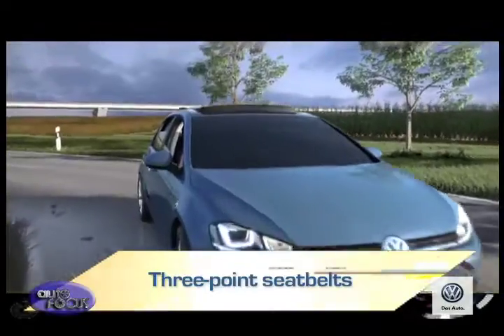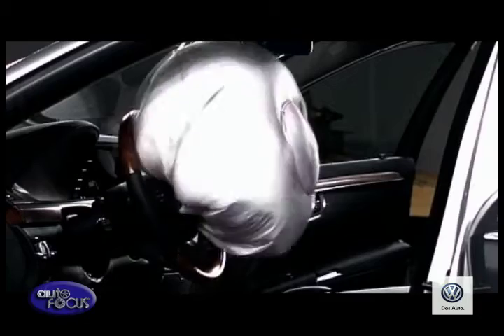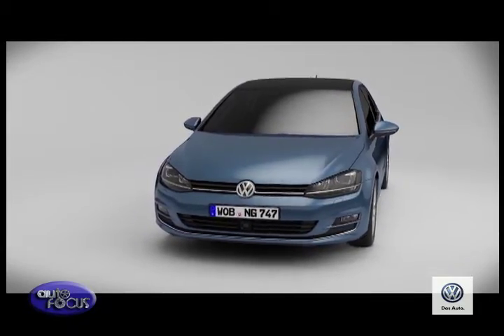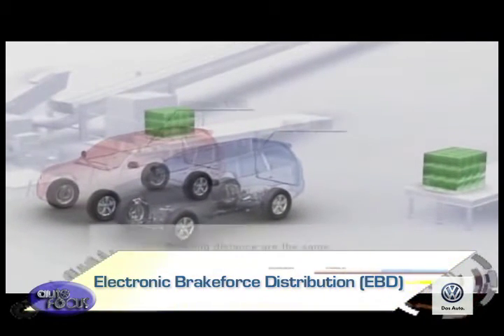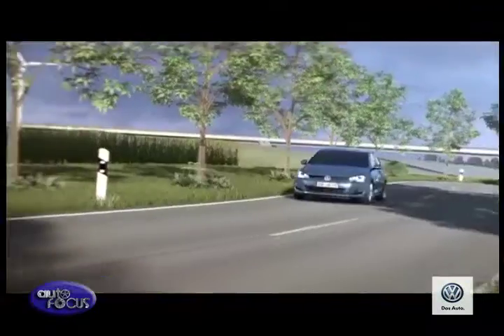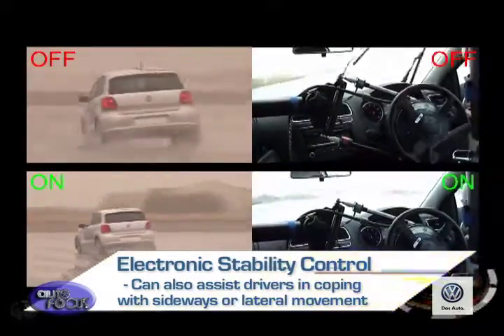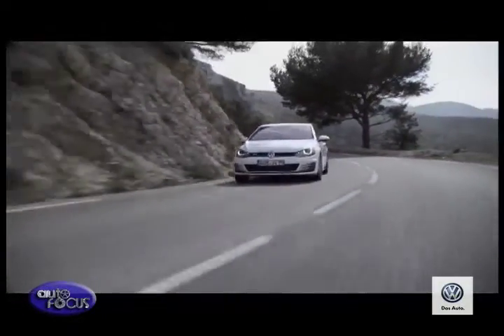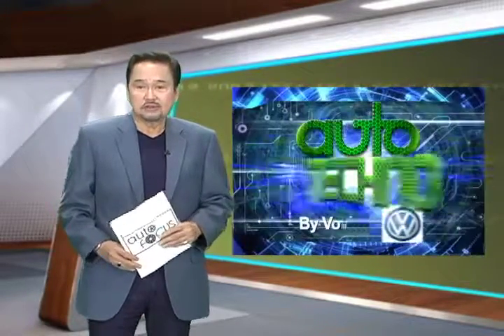Auto Techno - Golf Safety Features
Volkswagen is a brand that’s prided itself in giving its best when it comes to vehicle safety and this evident even in their sporty models like the new Golf.

In this week’s Auto Technology feature, we’ll go in-depth on the safety technology that can be found in the new Golf.

Safety technology is categorized into two: crash protection features or passive safety features and crash avoidance features or active safety features. Volkswagen cars are packed brimming with both of these kinds of safety technology.

All Volkswagen cars come with three-point seatbelts for all passengers. This keeps passengers restrained during a car crash. It also reduces the risk of passengers hitting the dashboard, steering wheel, and even the windshield.

Going further, Volkswagen uses pre-tensioners which retract instantly removing excess slack in the event of a crash.

All Volkswagen are equipped with airbags and working in conjunction with the seatbelt that keep you restrained inside the vehicle during a crash.

Finally, the highly rigid body structure and meticulously designed crash structure is designed to deform during impact, spreading the violent forces away from the passenger safety cell.

Of course, avoiding technology is much better than just protecting you in the event of a collision.

In that regard, Volkswagen equips their cars with ABS or antilock brakes. ABS is a computerized system that prevents the wheels from locking during panic braking. It automatically pulses the brakes on and off to prevent a lock up enabling you to keep control of the vehicle.

Often mentioned with ABS, EBD or Electronic Brakeforce Distribution controls brake pressure to maximize stopping power.

Finally, unique to Volkswagen is an encompassing safety technology called ESP or Electronic Stability Program.

The basic role of ESP to keep the car pointed in the direction as the driver intended. Using a variety of sensors that monitor speed, road conditions, tire grip, and more, ESP uses the car’s ABS, EBD, and traction control to keep the vehicle on course in critical driving situations. ESP helps achieve maximum directional stability.

An interesting note is while every car with ESP has ABS and traction control, those with ABS and traction control do not necessarily have ESP.

Traction control only works in driving in a longitudinal direction while ESC can also assist drivers in coping with sideways or lateral movement. Traction control only controls wheel spin while ESP does control vehicle direction and can also use traction control to help.

Of course, ESP still cannot defy the laws of physics meaning it’s still important to drive in a careful manner.

Well there you have it. As a leader in the safety revolution, Volkswagen has made sure to equip their vehicles such as the Golf GTI the newest and most advanced safety features available.

It truly is an icon not only for its sustainable sporty performance, but for its safety consciousness as well.